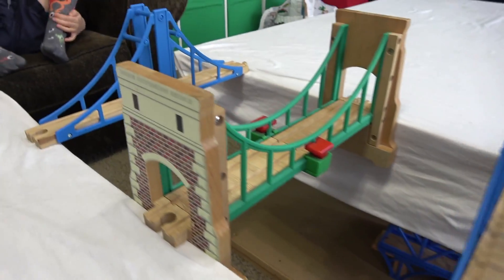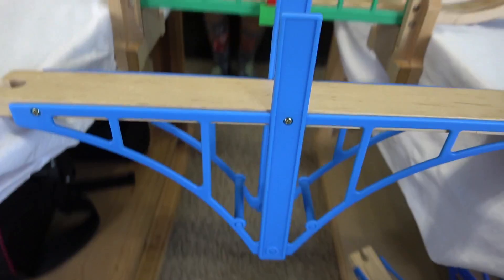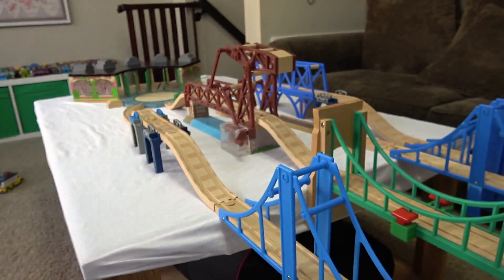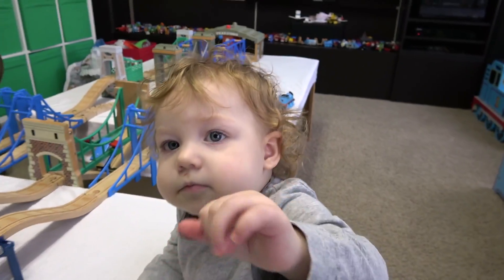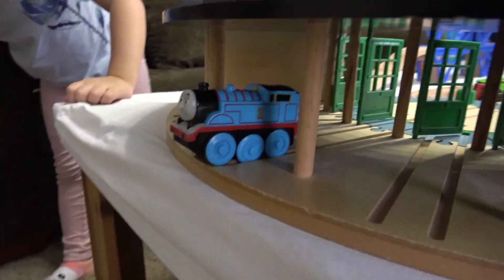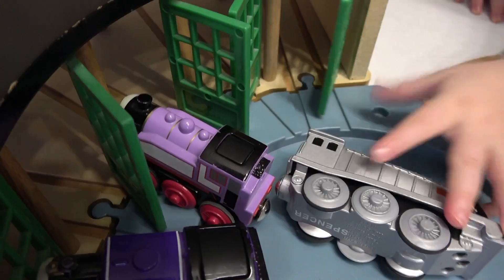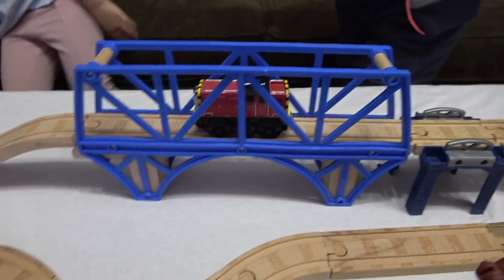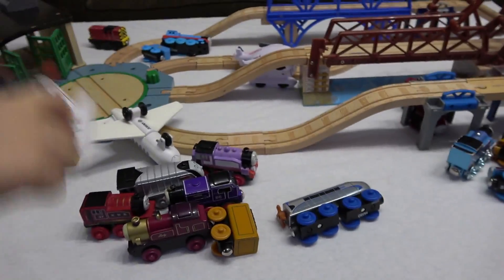Thomas and Friends Wooden Railway Track Build Bridges Galore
Thomas the Tank Engine track build day! We're bringing out all our wooden railway bridges for a huge build, and racing our engines from Tidmouth Sheds to Vicarstown station! Confusion and delay take over, as accidents happen on Kids Toys Play.